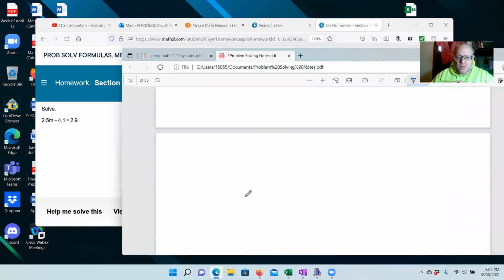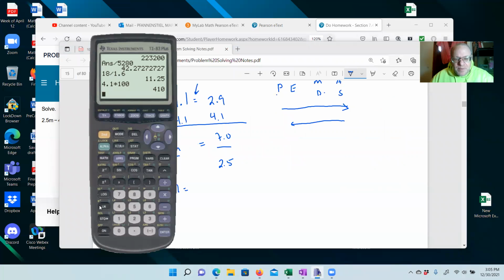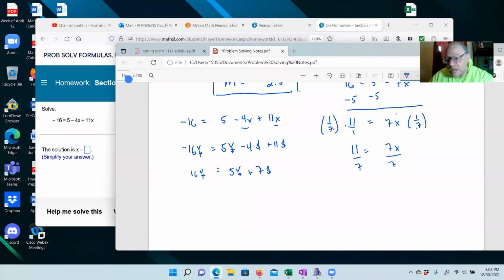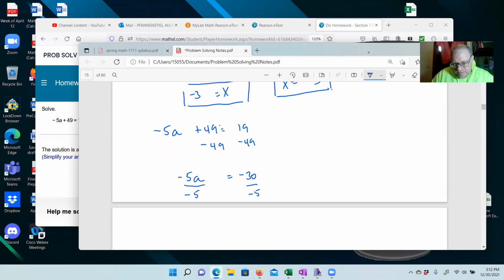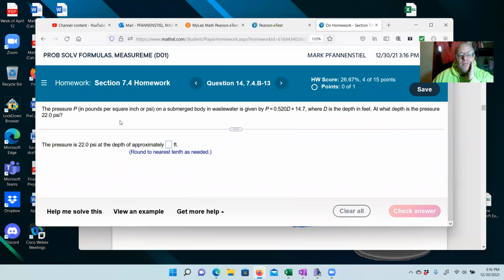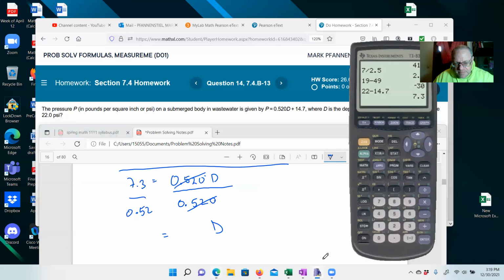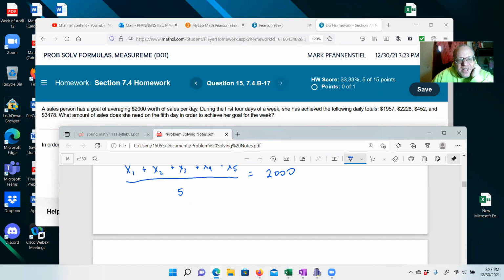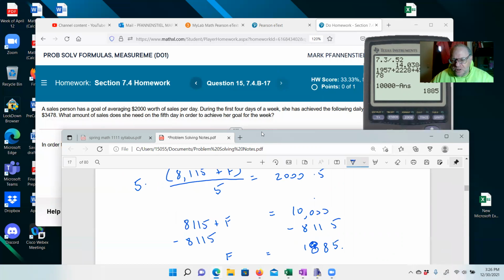intro to algebra (2 step equations)